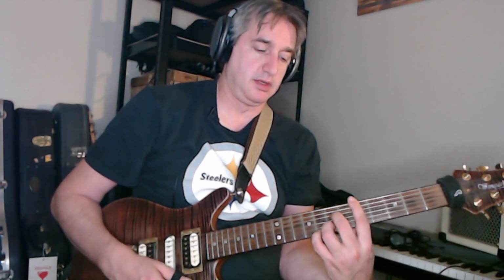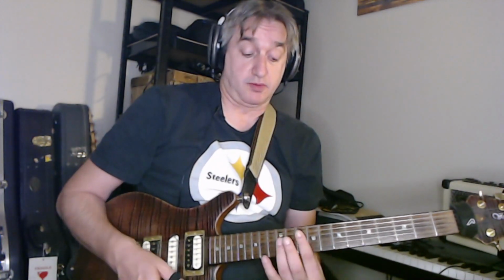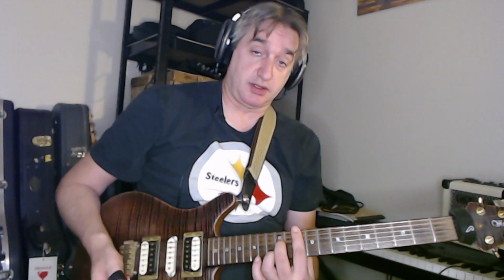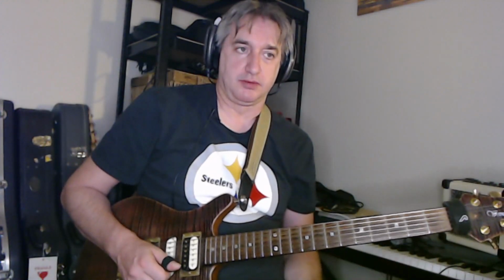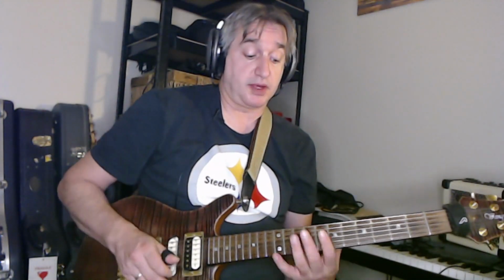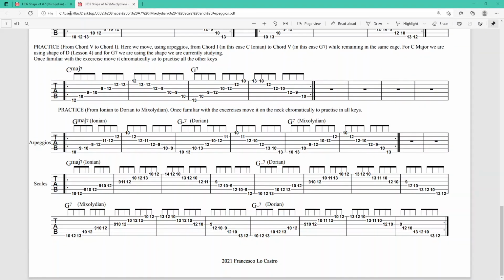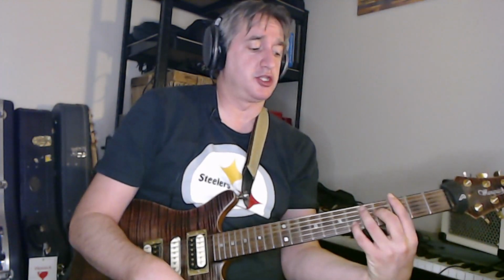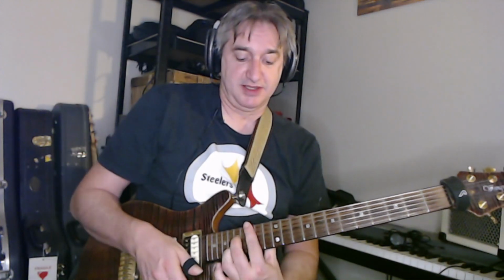L032 MIXOLYDIAN Shape of A7 (Scale, Arpeggios and Chords)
Lessons PDFs, backing tracks and discounted bundles :
L029-L033 The Mixolydian Mode  - All Shapes (Scales, arpeggios and chords)